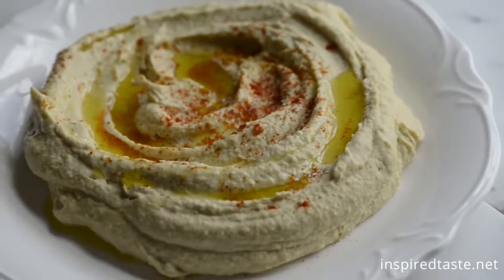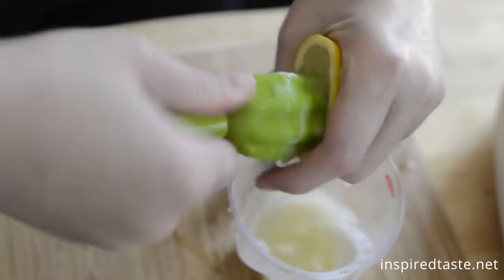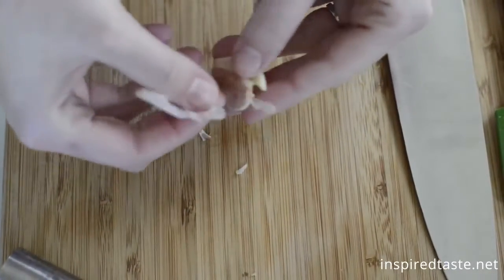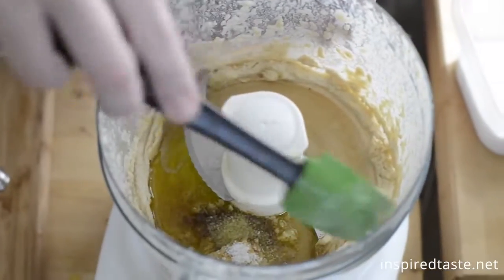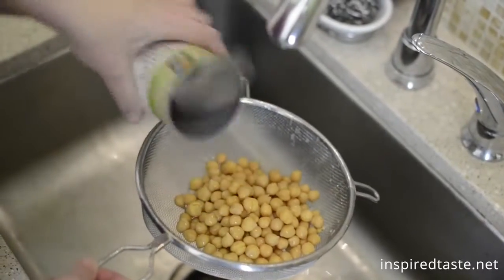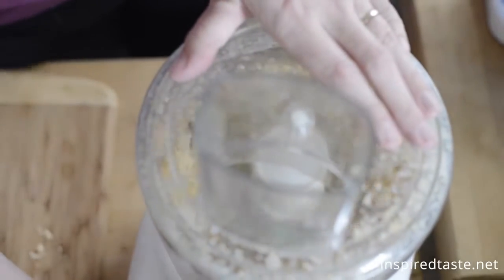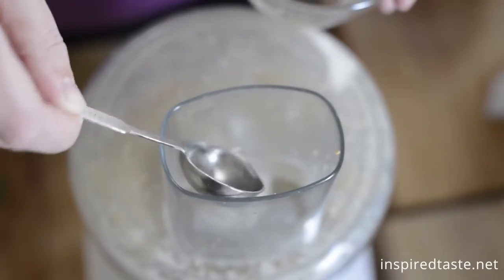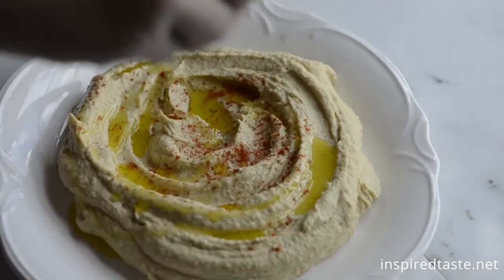Popular Dishes-Making Hummus by Yezidis International Organization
Credit:
How to Make Hummus That's Better Than Store-Bought - Easy Hummus Recipe
Inspired Taste

Help save the Yezidis facing genocide in Northern Iraq.